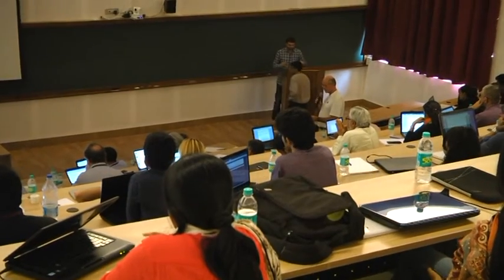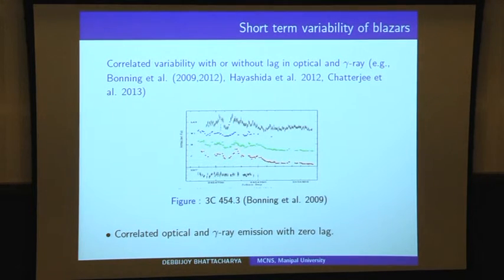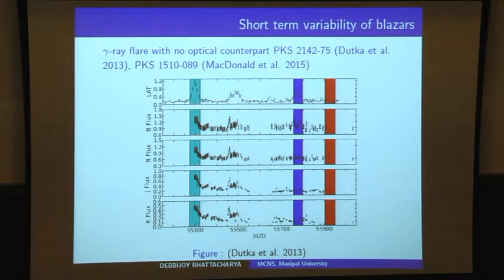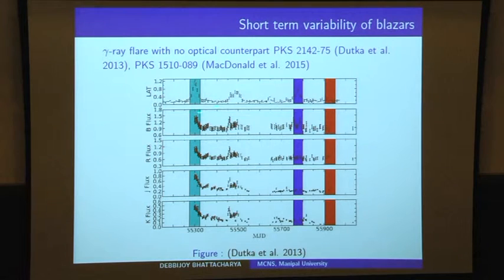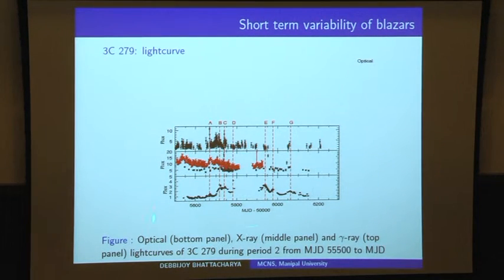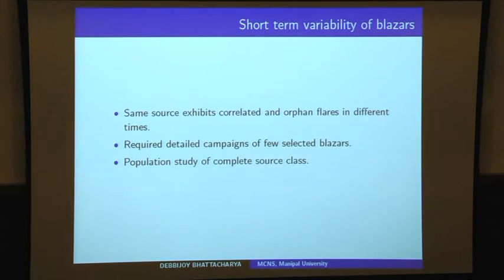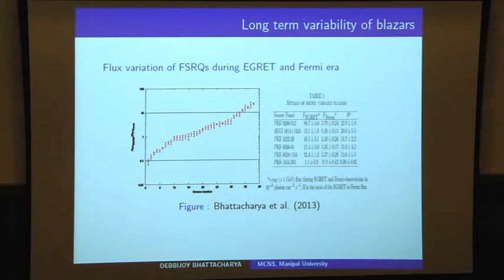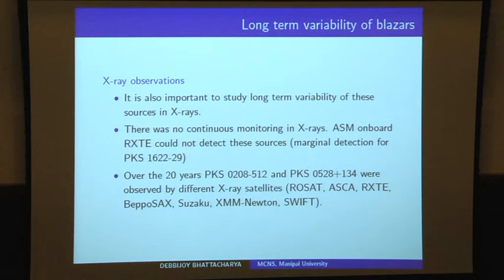Uncorrelated Multi-wavelength Variability of 3C279 by Debbijoy Bhattacharya